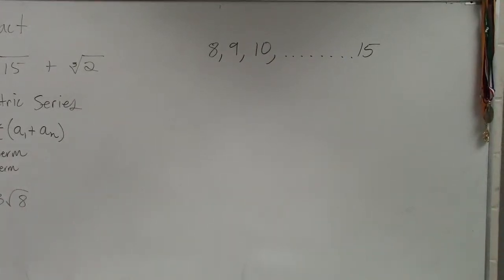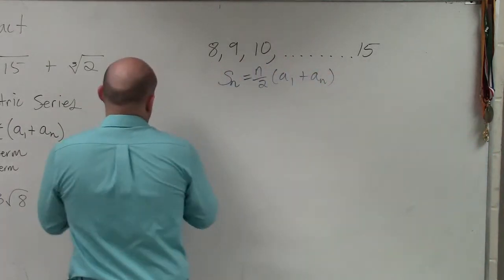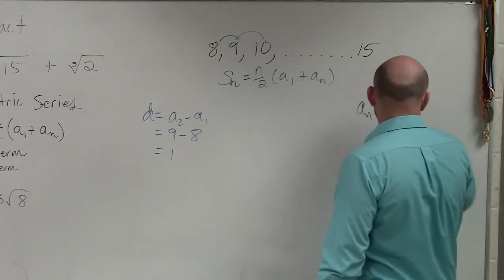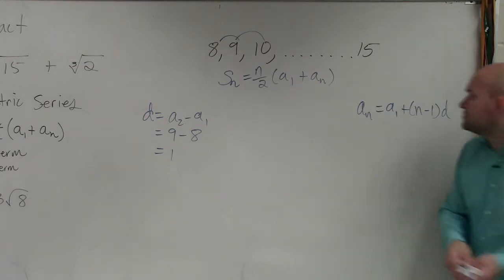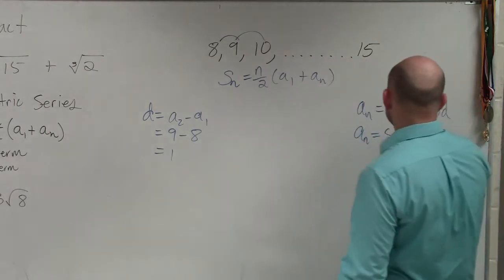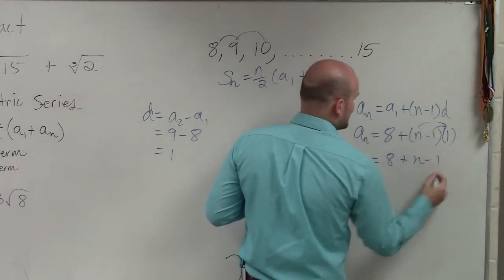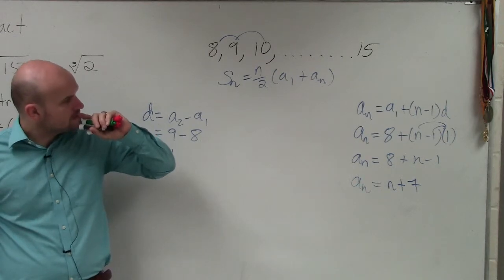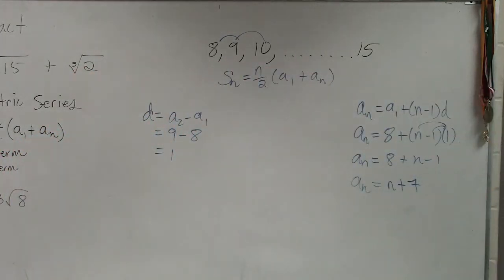Learn how to write the rule of an arithmetic sequence given a sequence